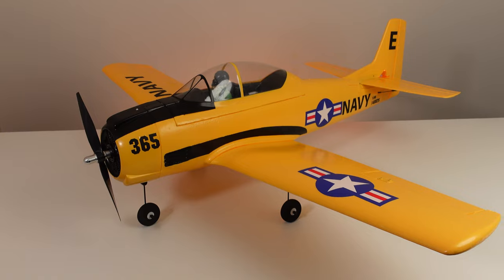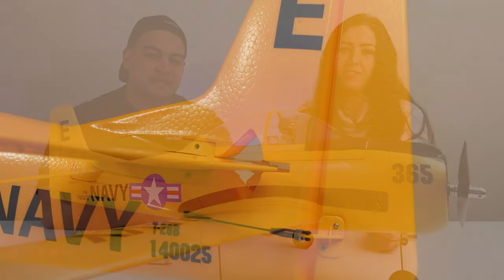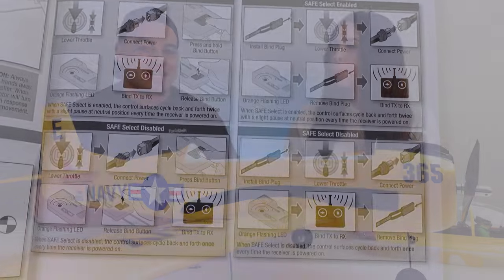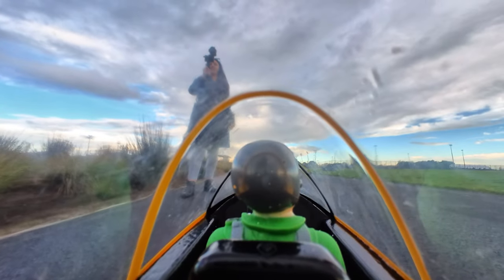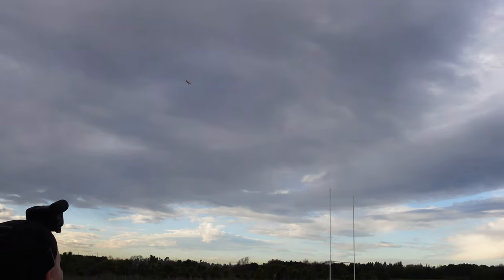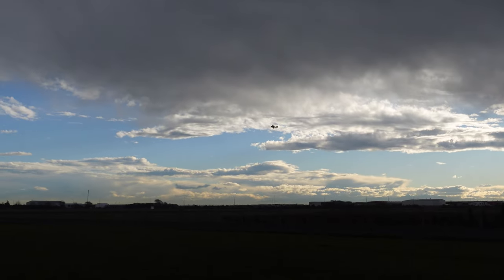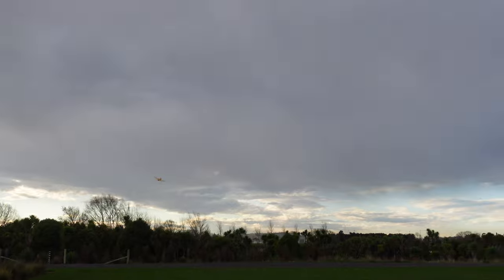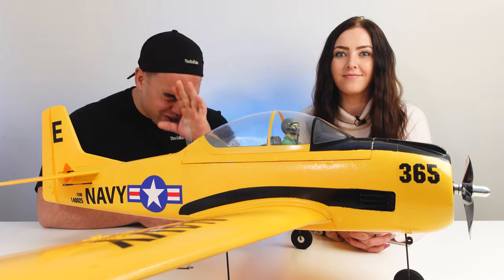E-Flite T-28 Trojan 1.1m RC Plane (Perfect First Warbird)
Today we maiden the E-Flite T-28 Trojan 1.1m RC Plane and see just how easy it is to fly and let you know whether or not this is the perfect first warbird.

⭐SPECIAL THANKS TO OUR KIWI CLUB MEMBERS!⭐
stallpall, Rc Stinger, Troy Alkire, Mike Jurnak, Robert Dryer, Bow River RC, Mark Russell, mac11b1, Brad King, Richard Pearson, Michael Orr

Sony ZV-1
Sony ZV-1 Bundle
Crane M2 Gimbal
GoPro Hero 9 Black
GoPro Hero 7 Black
Rode Wireless GO II (Mic)
Insta360 GO 2

Stay safe out there on your RC Adventures!